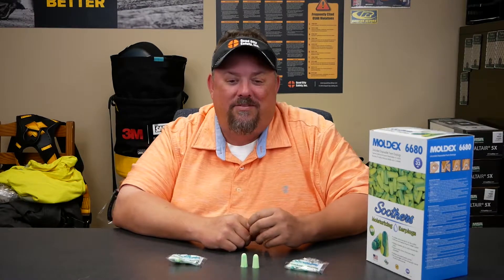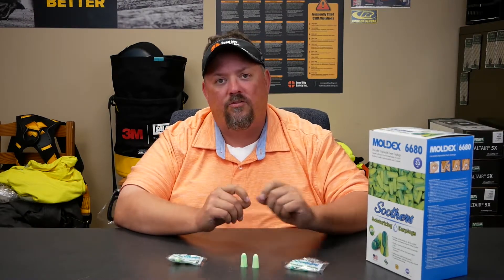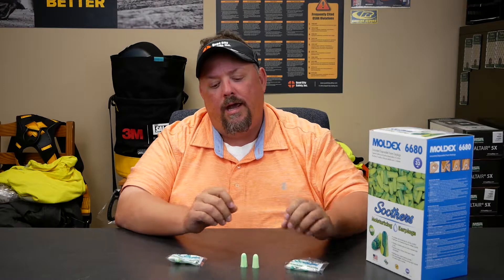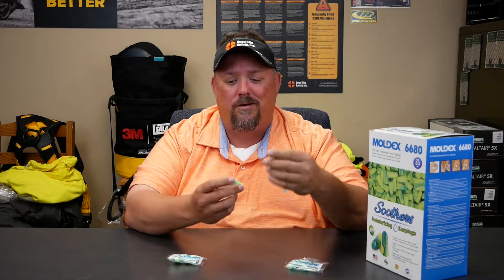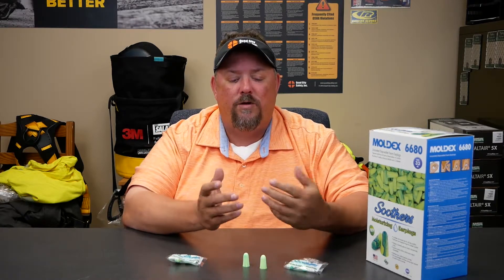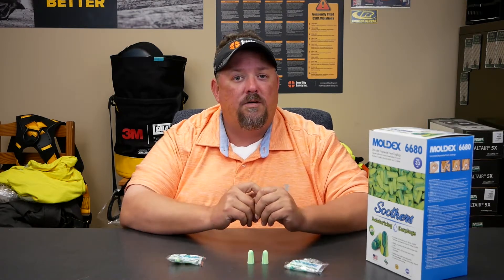Product Spotlight: Moldex Soothers Disposable Earplugs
Moldex Soothers foam earplugs are made of extra-soft, extra light foam. Their tapered shape fits easily in the ear canal, allowing them to seal gently and snugly without uncomfortable pressure. Plus, the outer surface of the earplug is smooth, so it doesn’t irritate the ear canal. They’re so comfortable you’ll forget you’re wearing earplugs